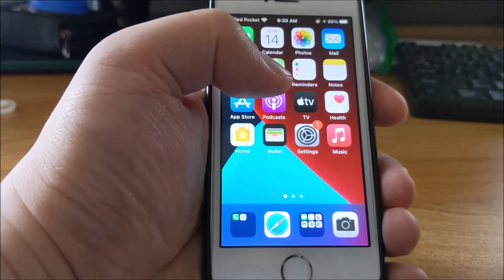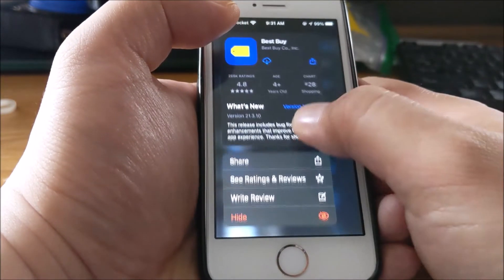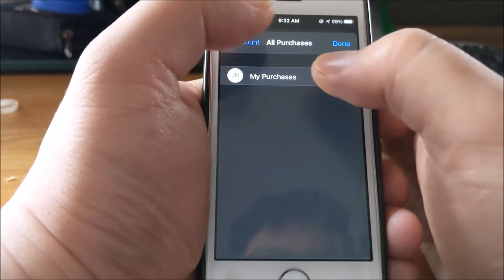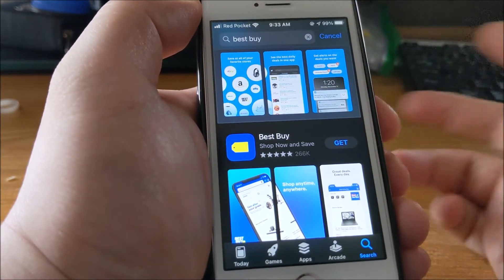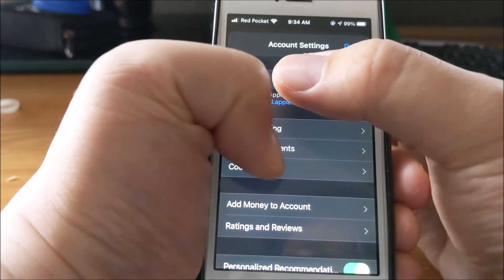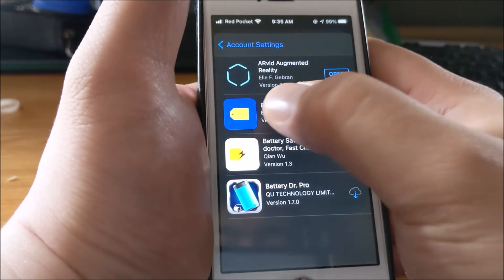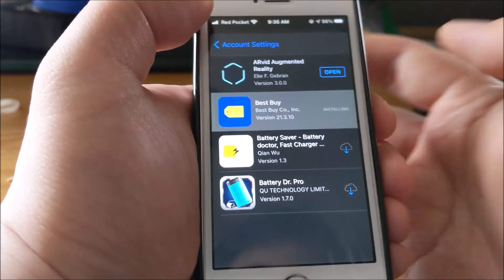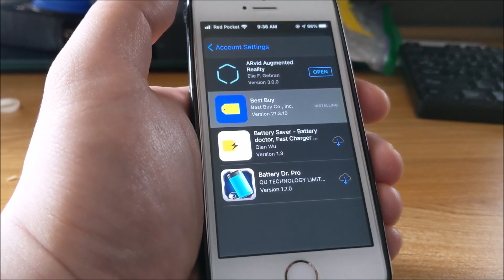Did you hide you purchased apps on iphone/ipad? You can still install them in appstore. Just search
Not sure why apple has the option to hide apps from your purchase history??
Why?

Well, they allow you to hide the app, but there's not option on iphones or ipads to UNHIDE the app from purchase history.

Anyways, if you hid your app from purchase history, you can still install the app.

1.  In the appstore, just search for the app.  You can "get" the app to reinstall it.  It shouldn't cost you any money to re-install the app since it's purchased but just hidden.

2.  You can go to your account settings and also re-install the app from the hidden apps menu.

The procedure to update apps is the same as above.

Good luck.  Again, apple things this isn't a bug.. but it is.  When you have in writing that you can unhide apps, but you can't.. that's a bug.